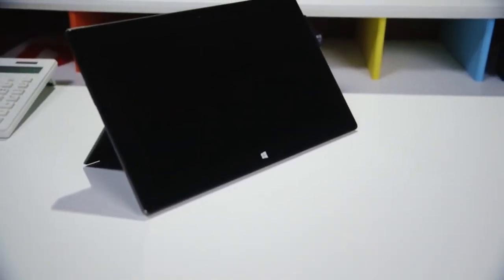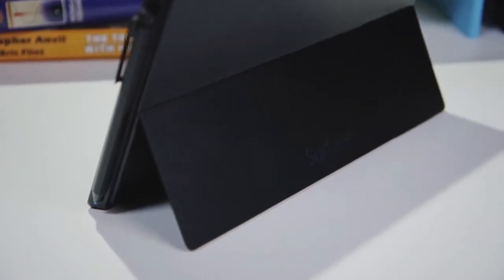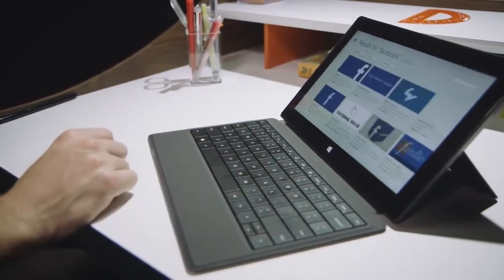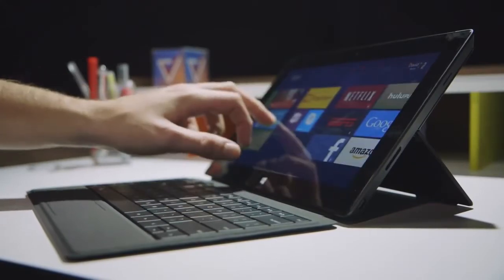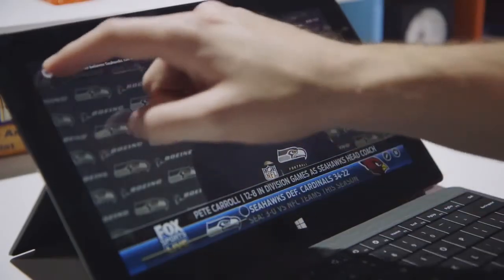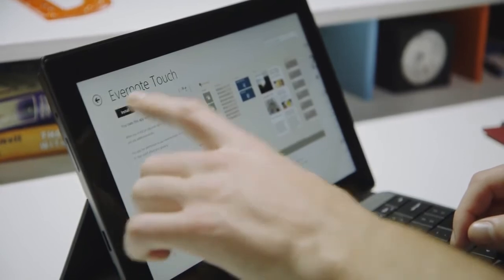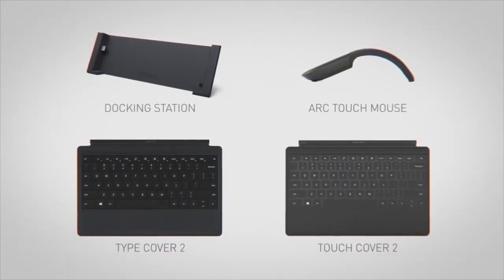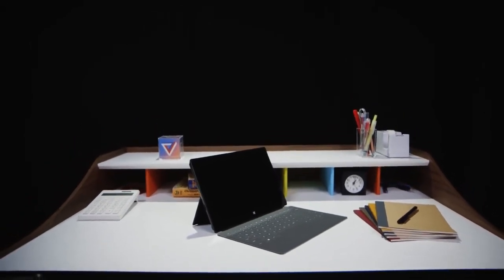Surface Pro 2 review